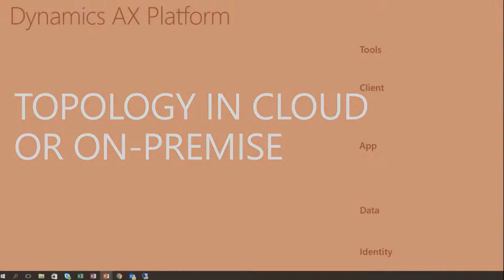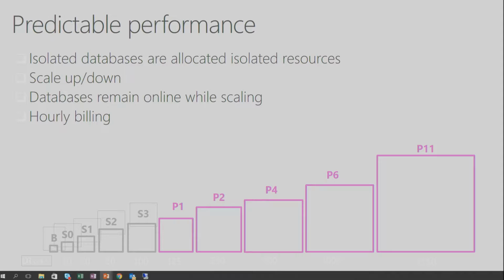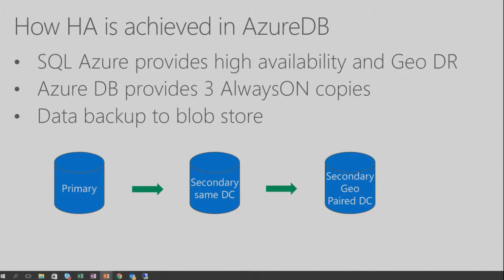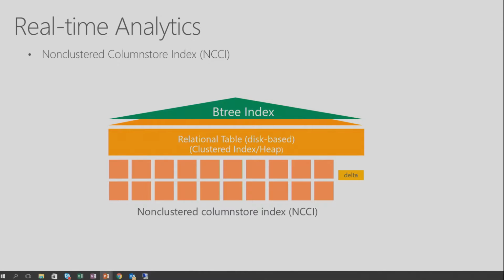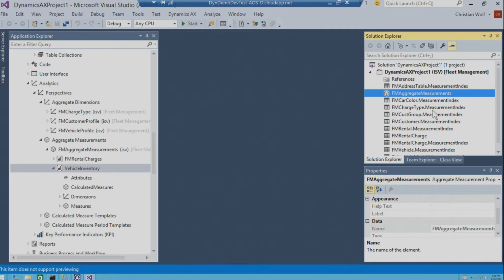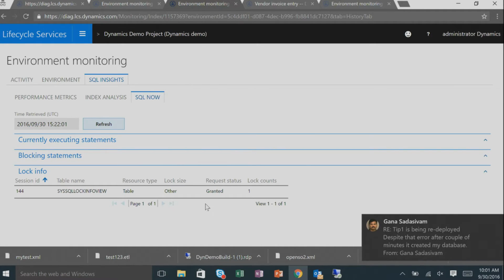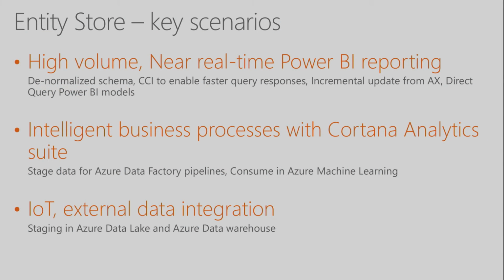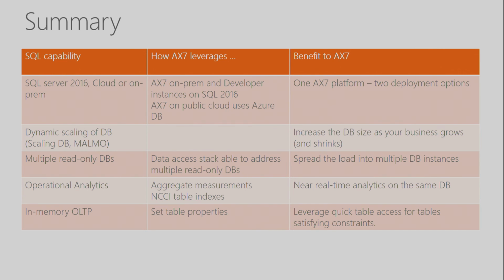Microsoft Ignite 2016 Maximize the power of SQL Azure with Dynamics AX